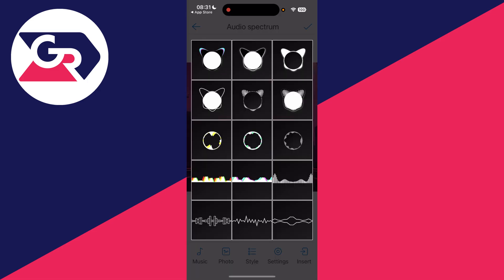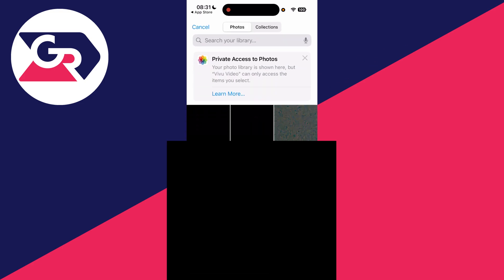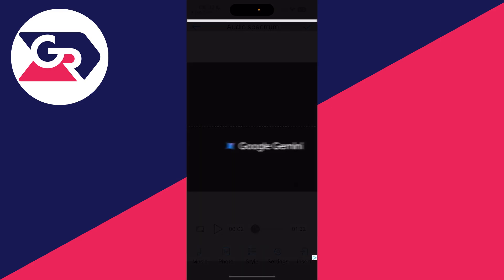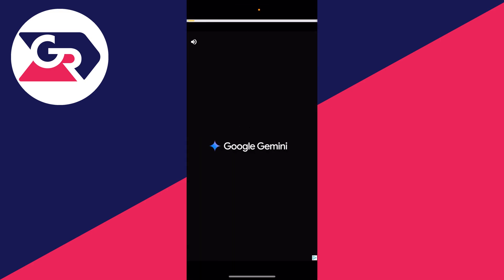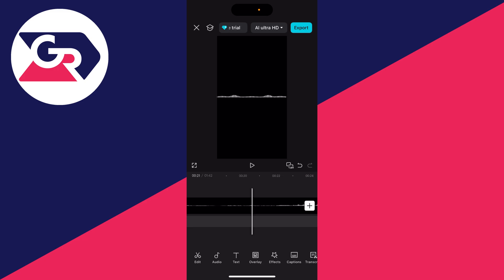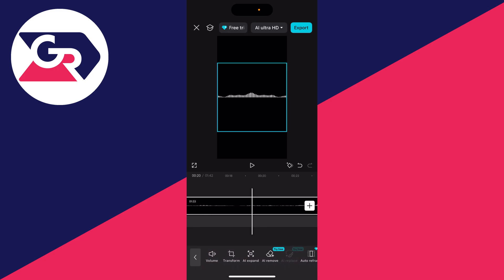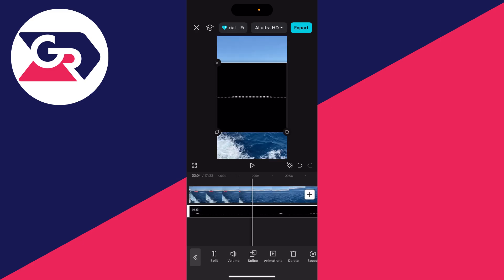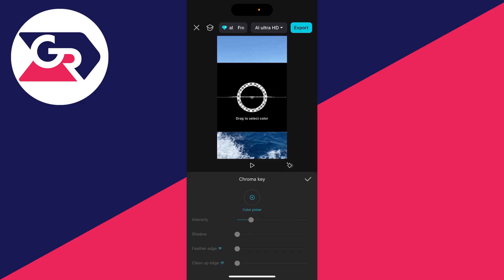How To Add Audio Spectrum In CapCut - Step By Step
Learn how to add audio spectrum in capcut in this video.

GuideRealm